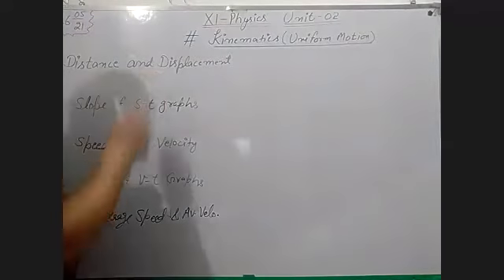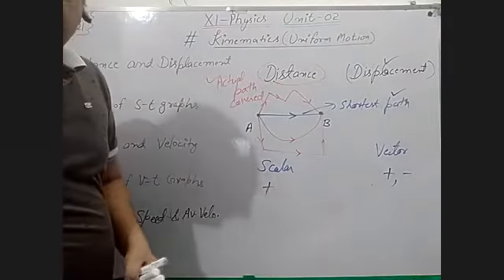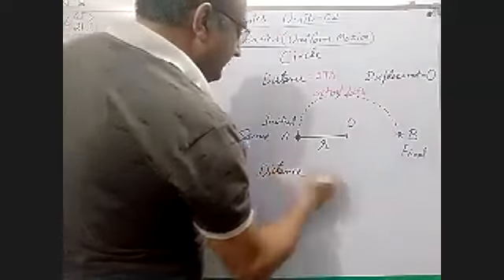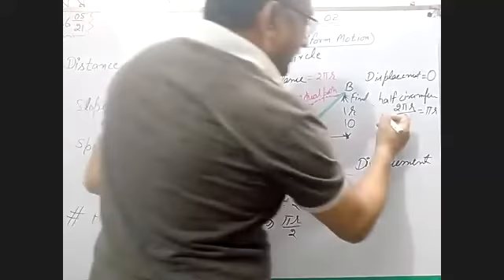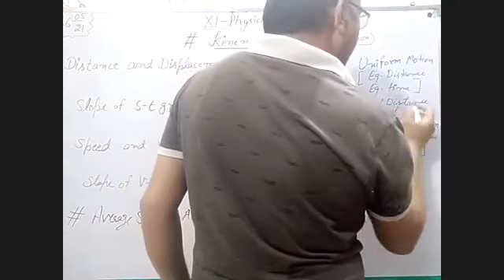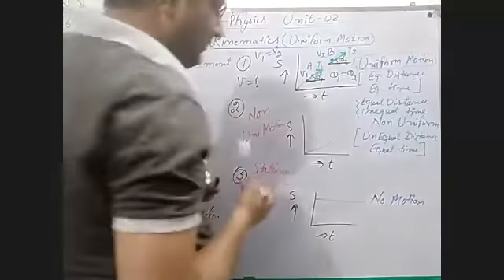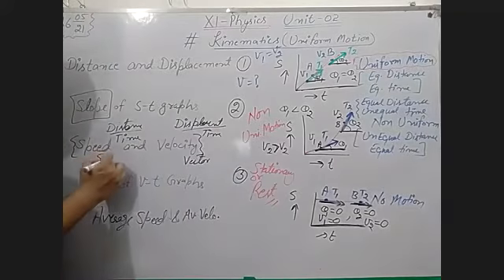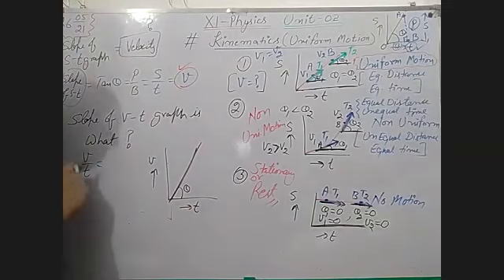TCS 2021 XI Physics Kinematics (Uniform motion)-02